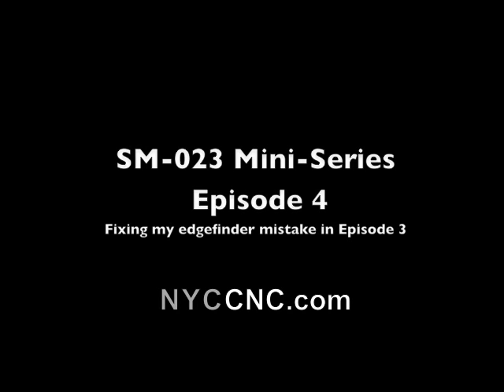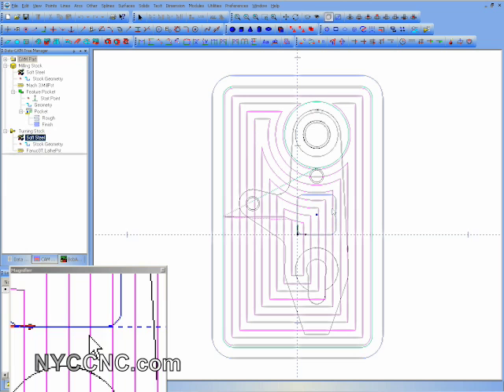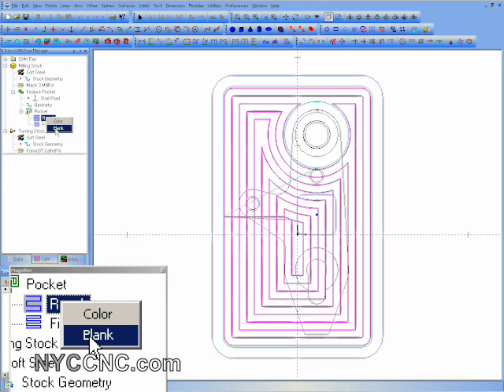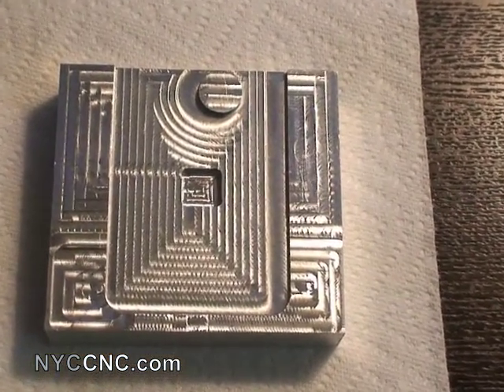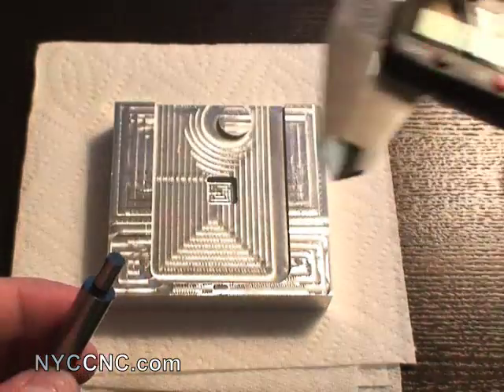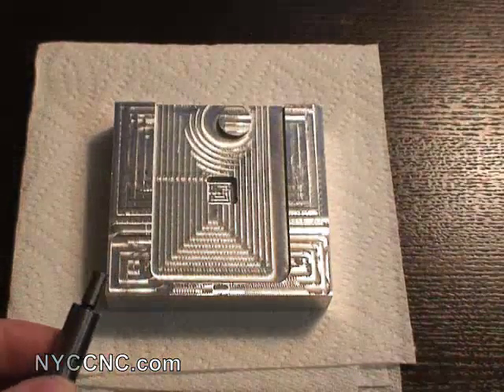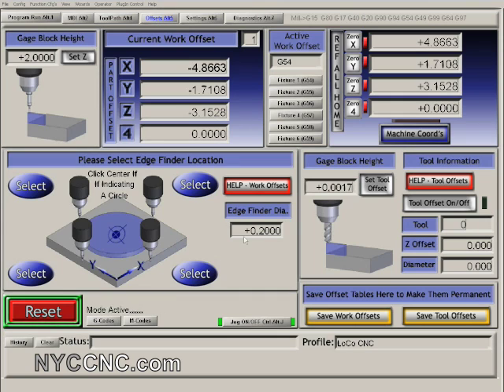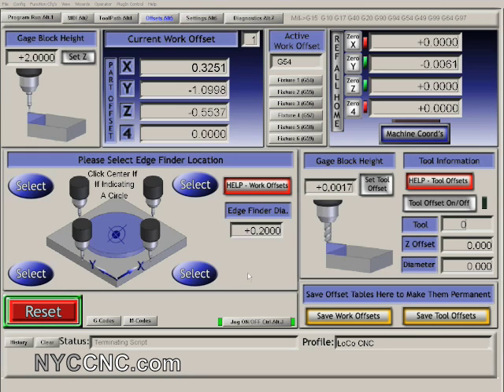How to machine a CNC mill part - Start to finish! Episode 4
This is Episode 4 in a CNC Tutorial Mini-Series where I'll be replicating a DC-Motor CamShaft that was previously professionally milled with my TAIG CNC.

In this episode I explain the mistake I made in Episode 3.  I was using my edgefinder (which has a 0.2" diameter) to find my XY zero point based on the pocket we milled in episode 2.  However, I was approaching the walls of the pocket from the INSIDE of the part (versus when you normally use an edgefinder, you approach from the OUTSIDE of the part).  I'm going to remake the part for Episode 5 and we'll go on from there!

This tutorial is a comprehensive walkthrough - soup to nuts.  Future episodes will include CAD, CAM, toolpath creation, Feeds & Speeds, Fixturing, and operating the TAIG mill! 5 Reasons to Use a Fixture Plate on Your CNC Machine